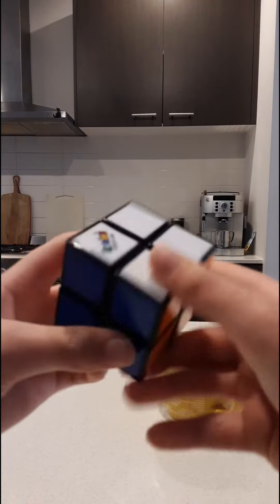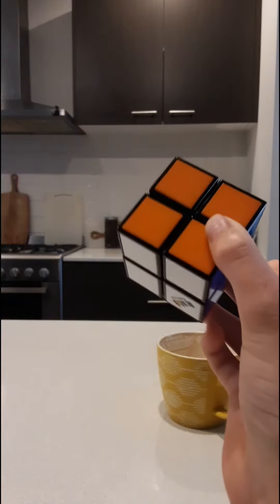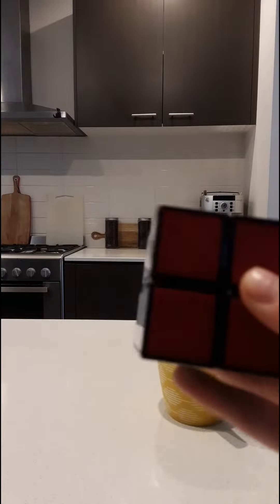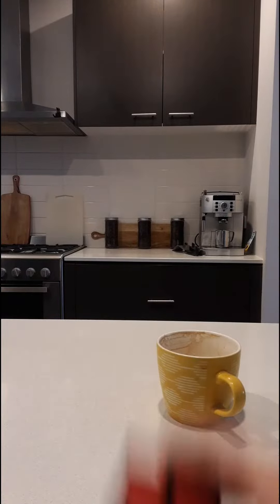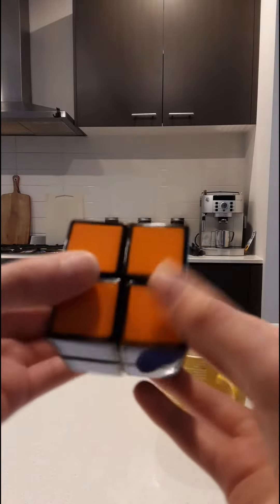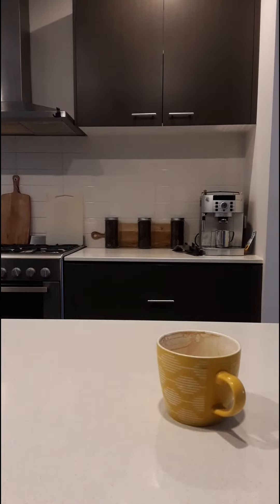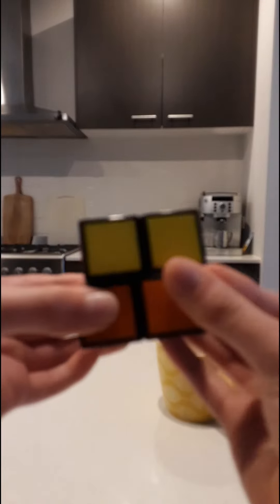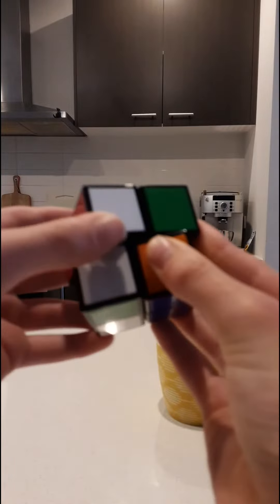The secret behind the 2x2 Rubik's cube (EXPOSED)